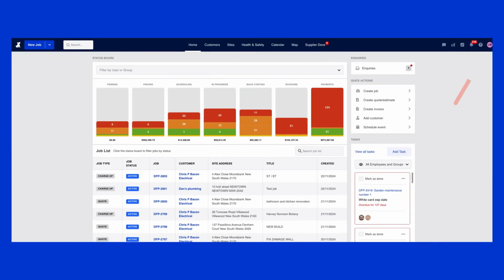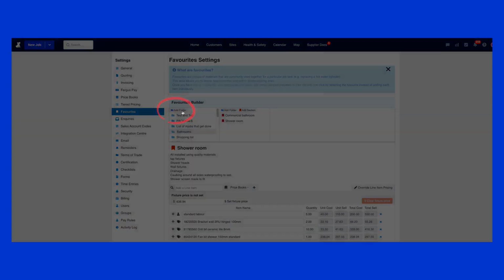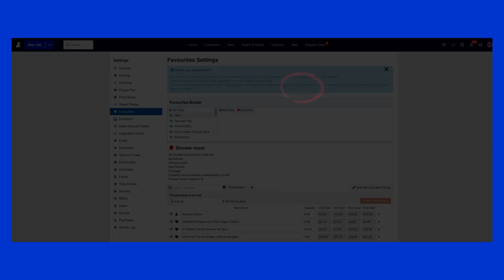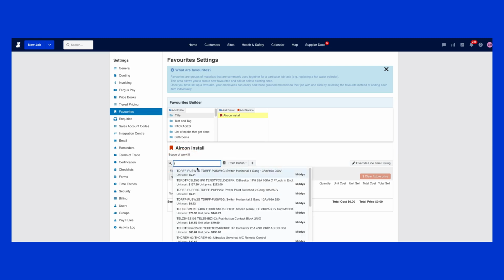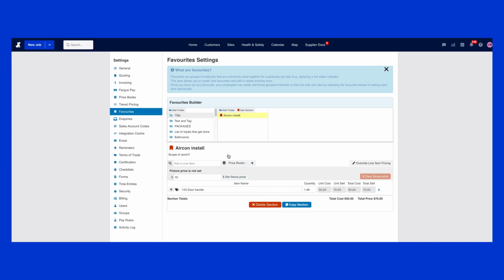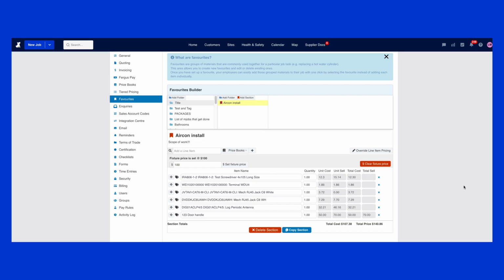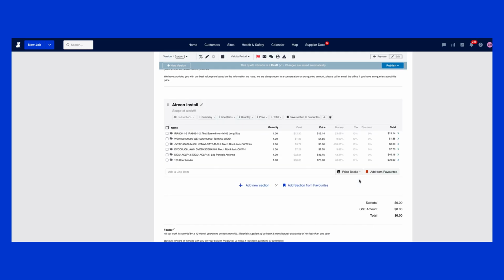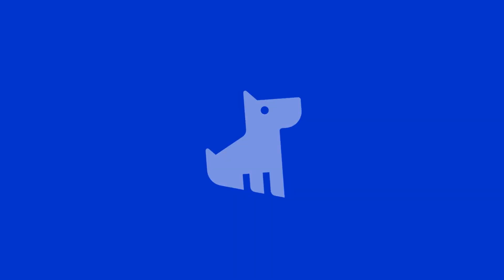Quote Templates in Fergus | Favourites Explained!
Using Favourites In Fergus To Create Quote Templates And Frequently Used Groups Of Items.

Favourites in Fergus is a game-changing feature that helps you save time and work more efficiently. Create groups of costs that can be quickly imported into quotes, stock used, and invoices, eliminating the need to type out individual line items. Simplify your workflow with Favourites and get more done in less time!